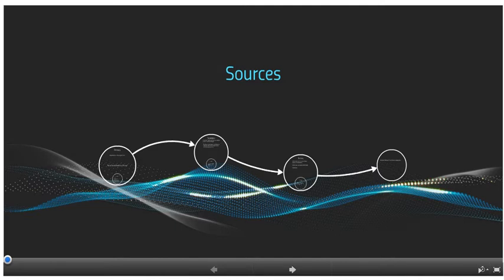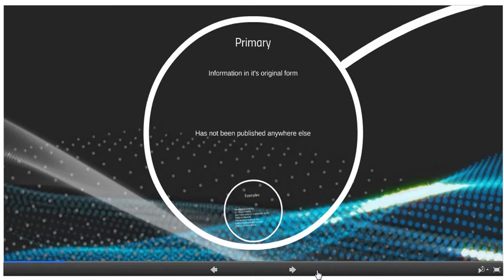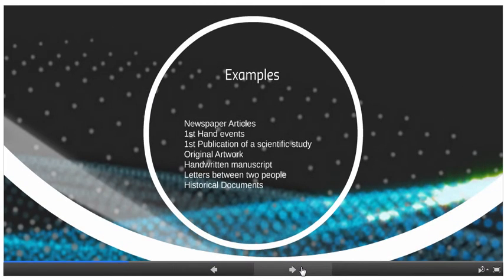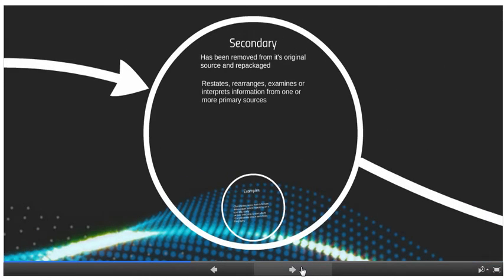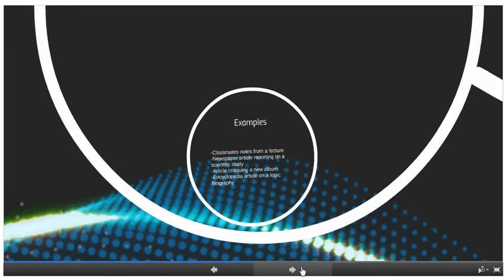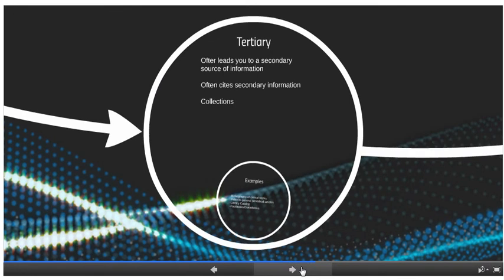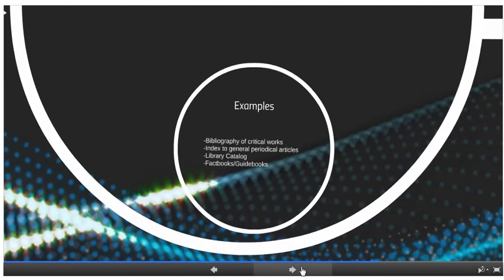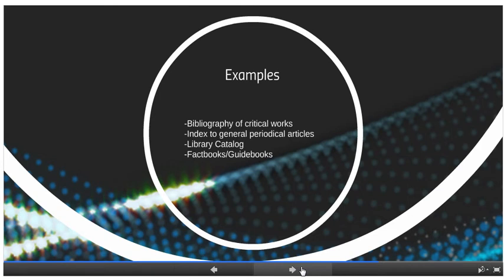Sources of Information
This video explains the difference between Primary, Secondary and Tertiary Sources